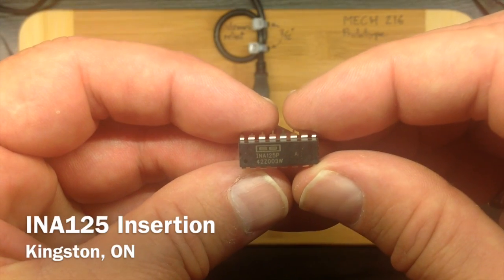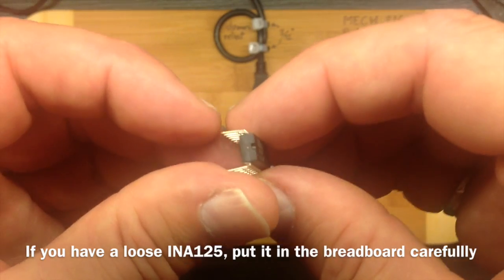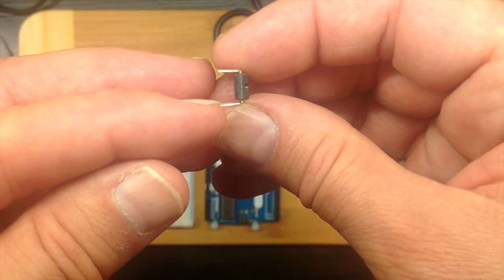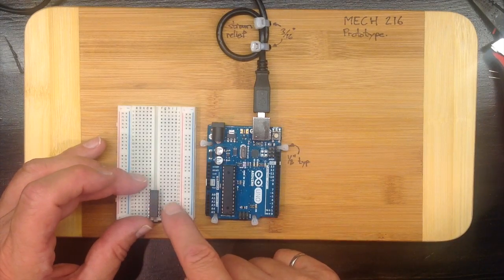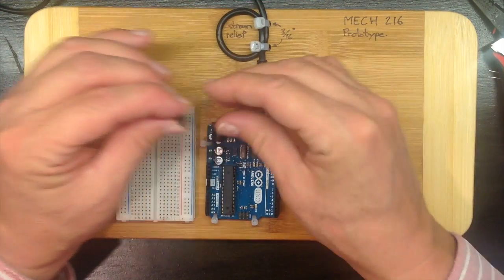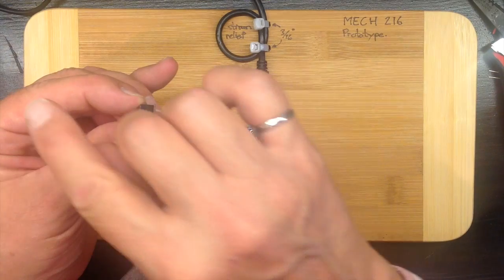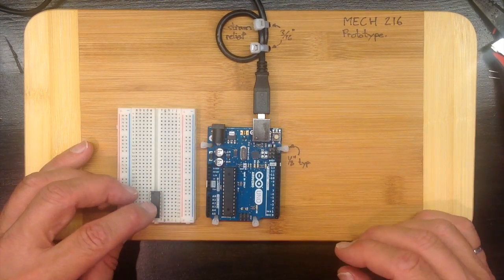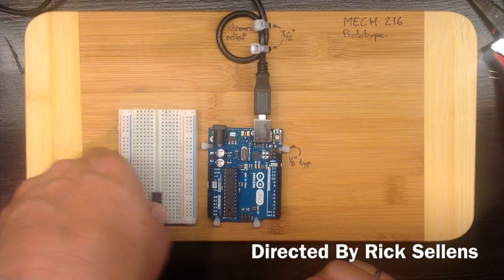INA125 Insertion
This video is about inserting your INA125 Instrumentation Amplifier into the breadboard without bending any of pins away from the sockets.